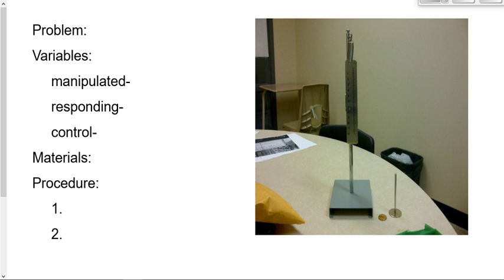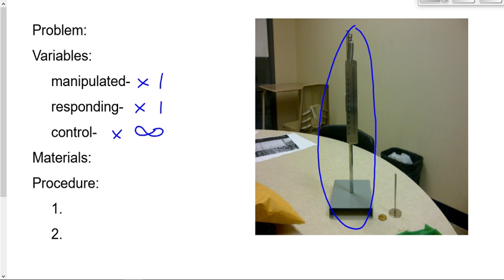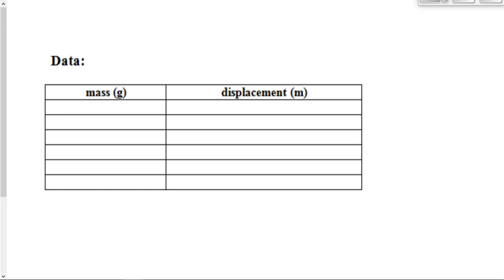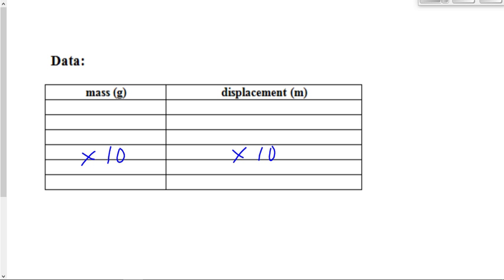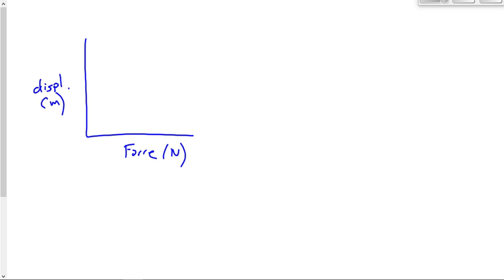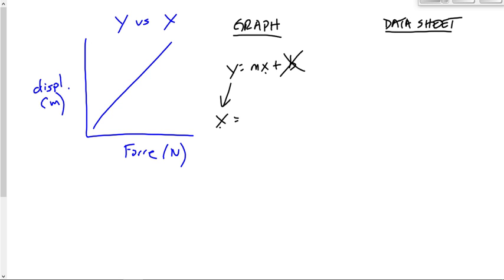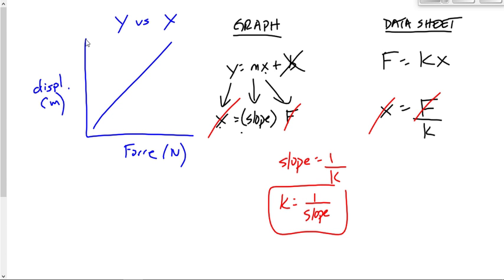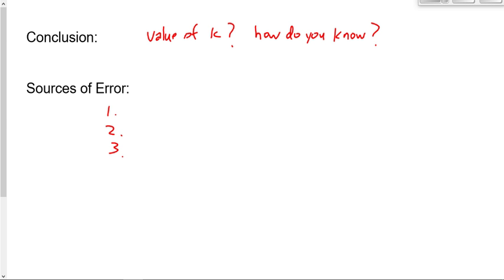(405-P2016F) Hooke's Law Lab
Hooke's law lab performed in class.